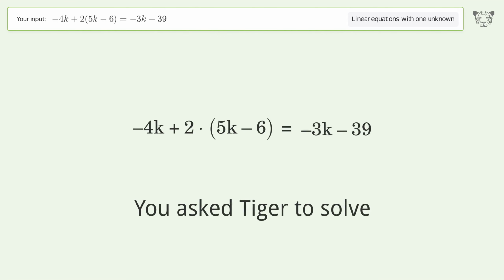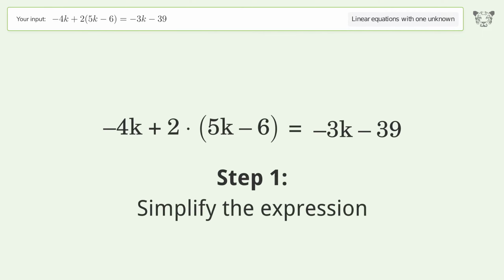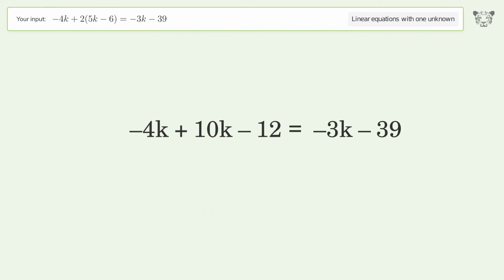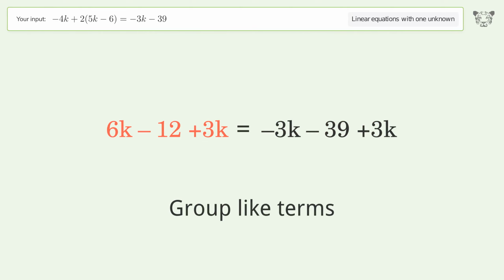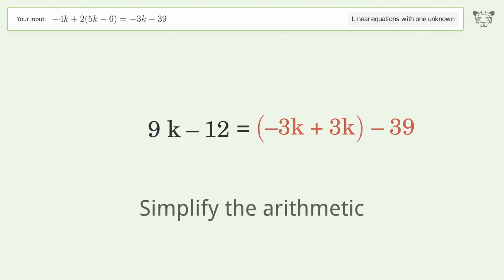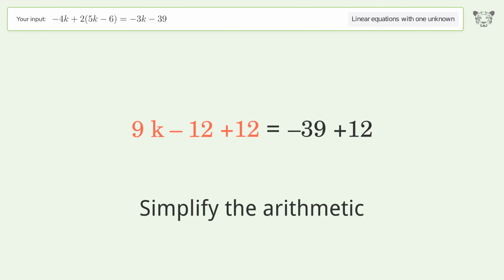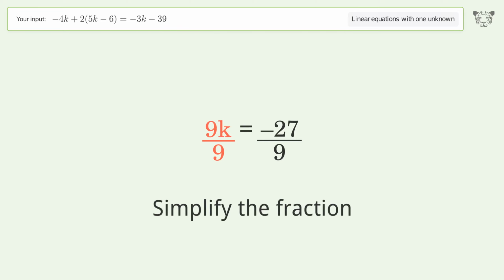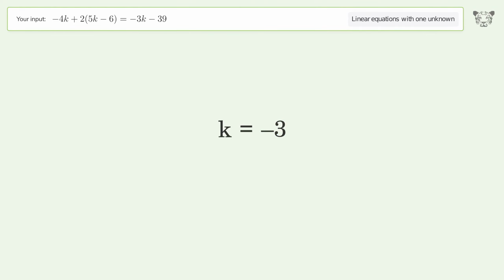Linear equation with one unknown: Solve -4k+2(5k-6)=-3k-39 step-by-step solution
Solving -4k+2(5k-6)=-3k-39 using the linear equation with one unknown solver

for a step-by-step and more tips and tricks for dealing with linear equations with one unknown.